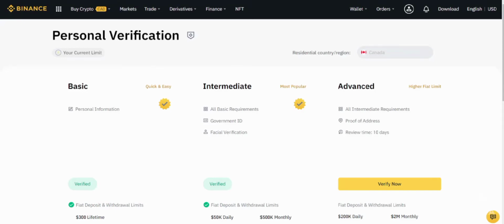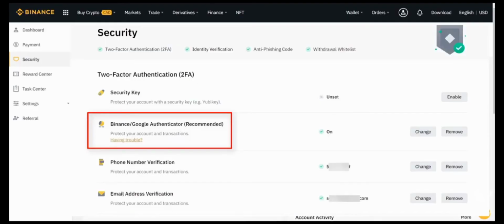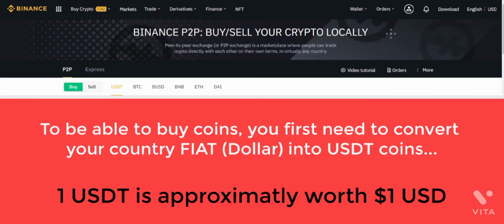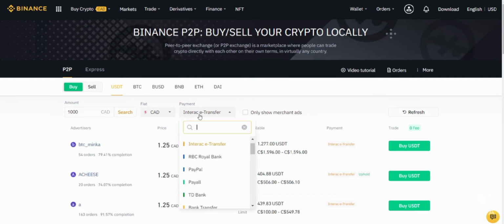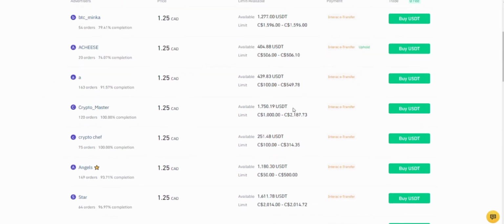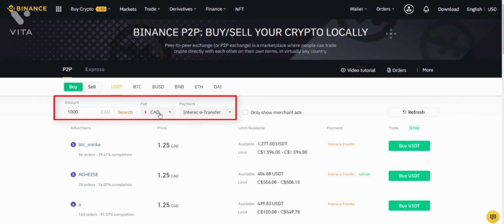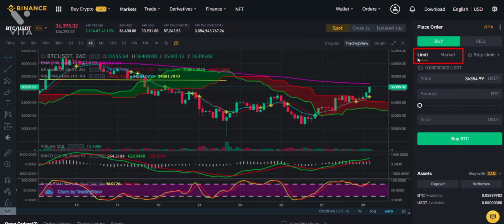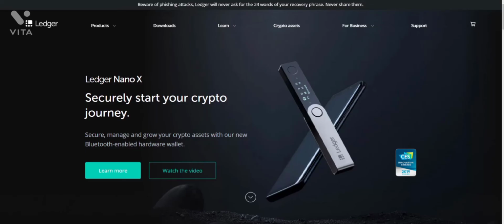Get Instant 150 USD Bonus From Opening Binance Account with 100% practical proof full vedio course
How to earn money from Binance opening account for beginners
Earn easily 150$ bonus from Binance opening account